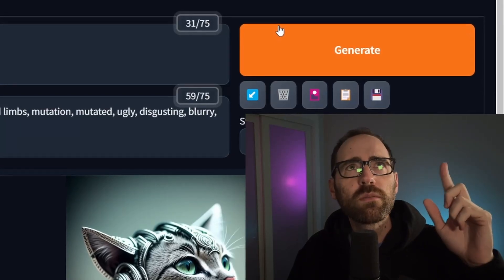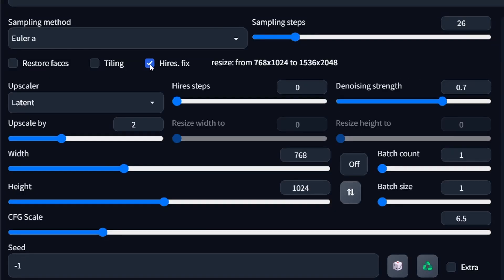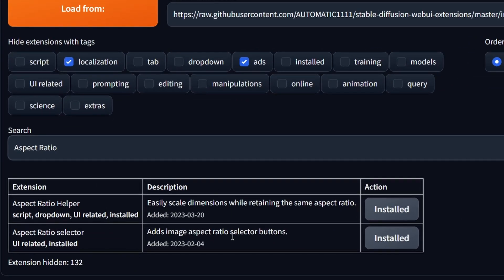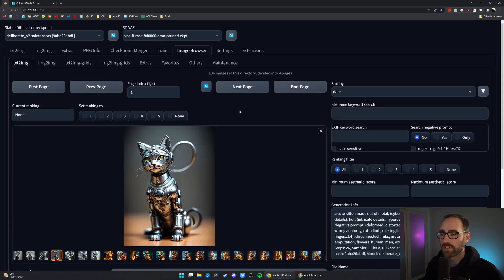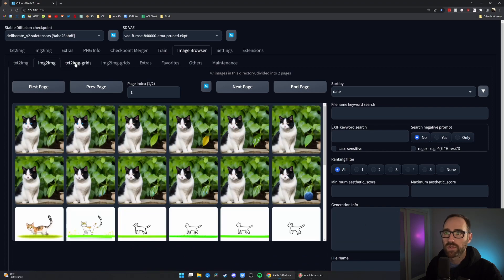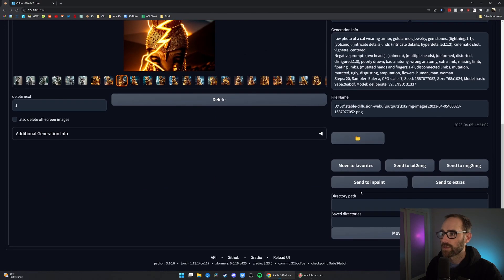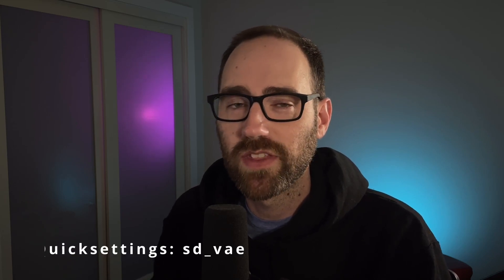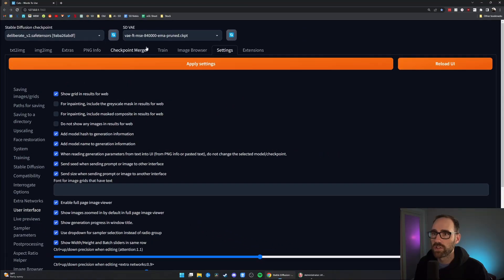5 More Stable Diffusion Tips & Tricks (MUST-HAVE Extensions)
0:00 Can't believe I didn't know this
0:22 Generate Forever
0:57 Make Aspect Ratios EASY (Extension)
2:08 A better way to browse images (Extension)
3:31 Find inspiration for prompts
4:45 You've probably seen others using this